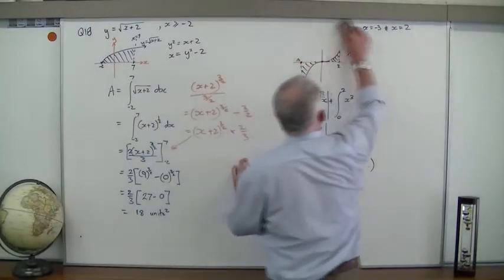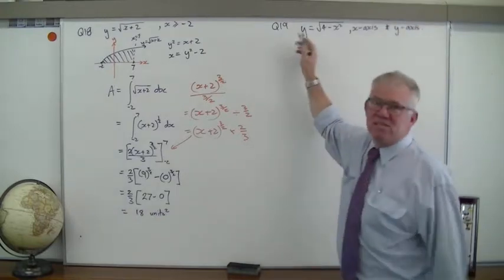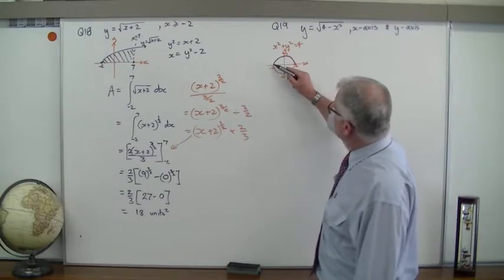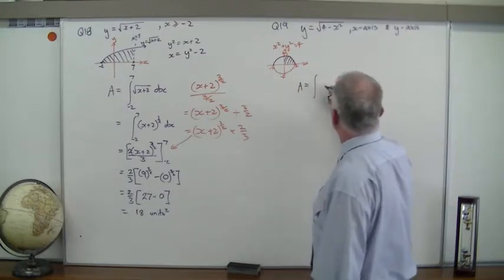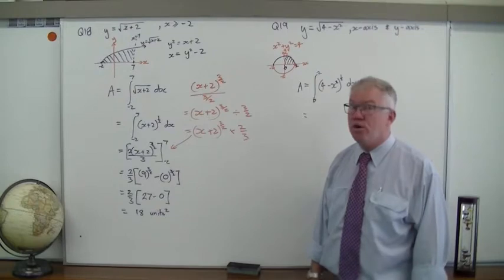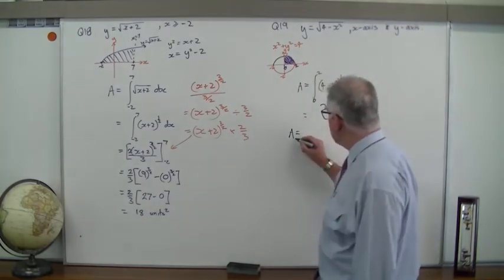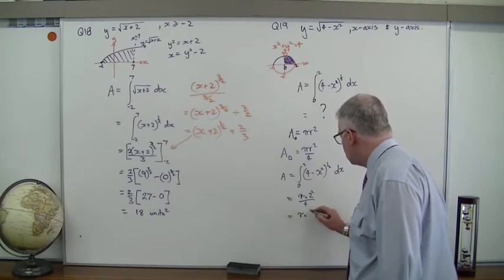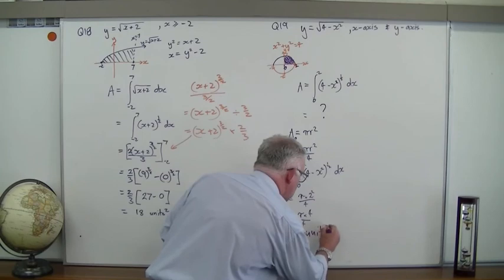Calculus Integration 3 Areas Between Functions and x axis #5